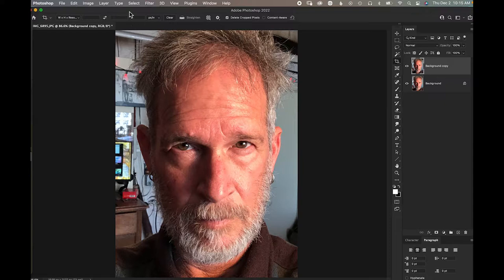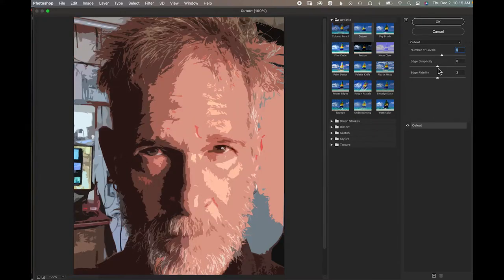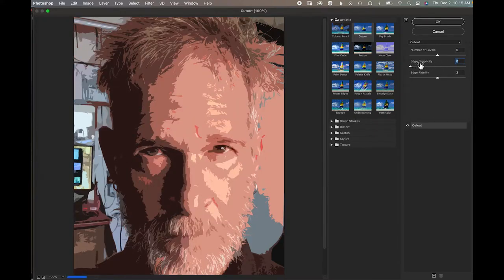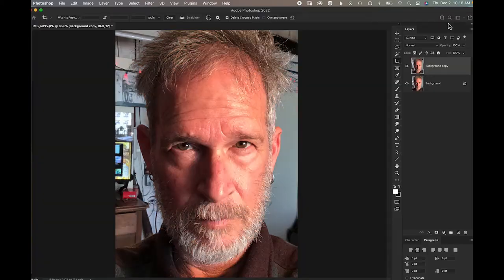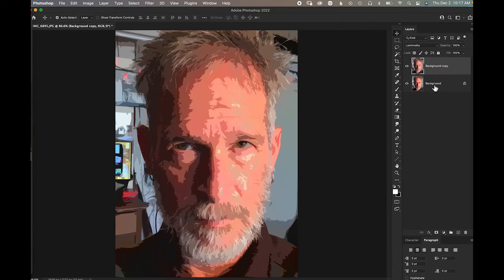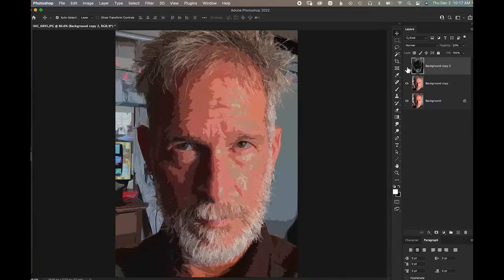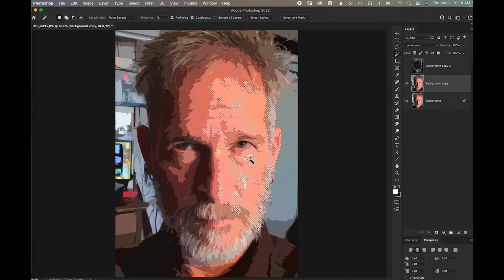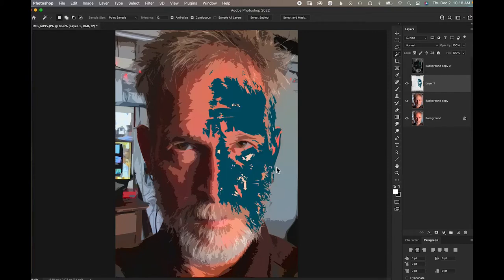Creating a Portrait using Photoshop | Online Art Classes with Mark Lewis Wagner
Bring faces to life with digital tools and creative techniques!

Join me, Mark Lewis Wagner, artist, educator, and founder of Drawing on Earth, for an exciting dive into digital portrait creation using Adobe Photoshop. Whether you're new to digital art or expanding your skills, this class will guide you step-by-step through creating a compelling, expressive portrait.

In this lesson, you’ll learn:
🖥️ How to set up a digital canvas for portrait work
✏️ Drawing and blocking in basic facial features
🎨 Digital painting and layering techniques for depth and realism
🎭 How to add emotion, personality, and your own style

This is a perfect class for artists looking to blend traditional drawing knowledge with digital tools, while learning the powerful creative possibilities Photoshop has to offer.

About Me:
I’ve worked as a concept artist in the film industry, illustrator, graphic designer, graphic novelist, and musician. As the founder of Drawing on Earth, I’ve worked with over 40,000 kids worldwide, set two chalk drawing World Records, and created art that has been photographed by satellite. I'm here to support your creative journey—let’s draw together!